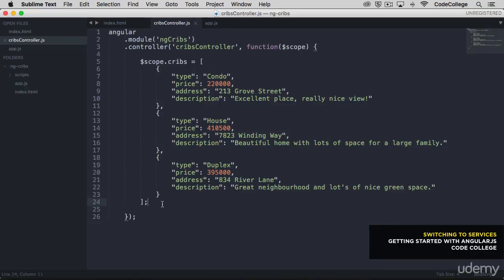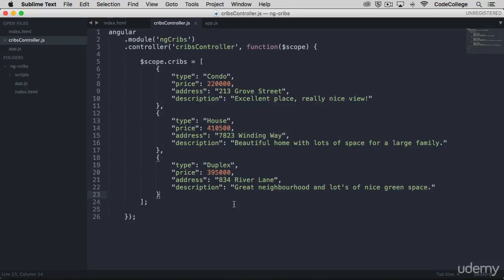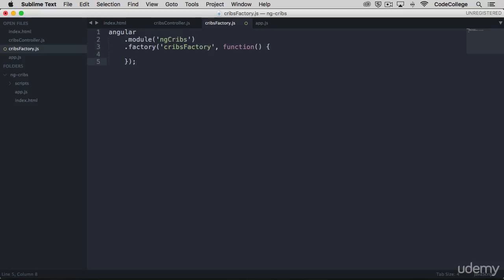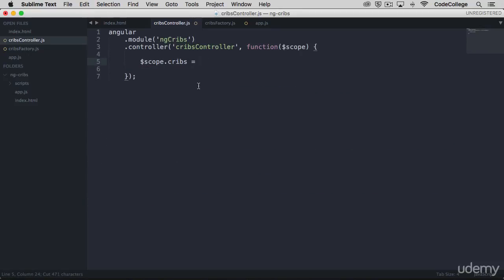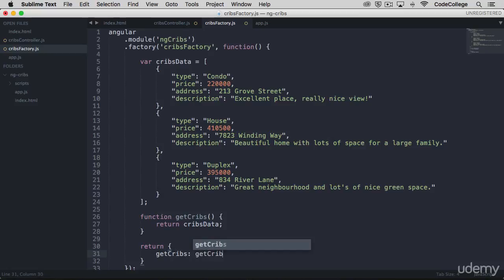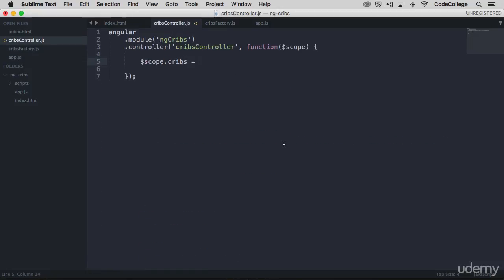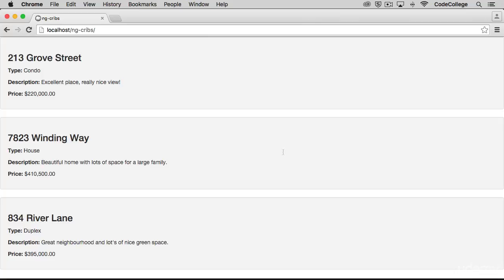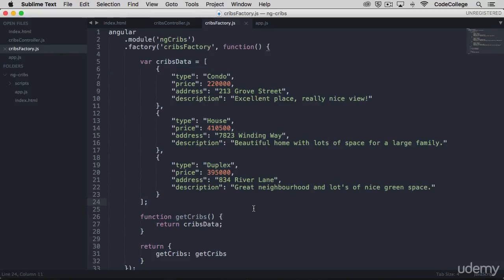005 Switching to Services